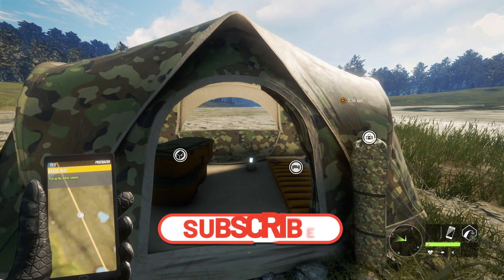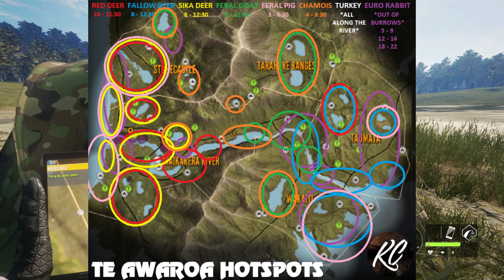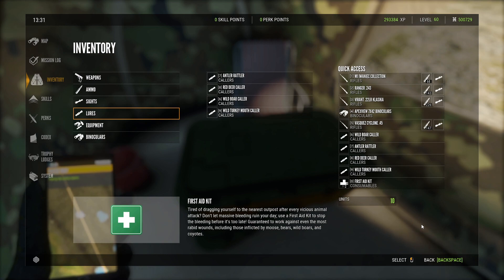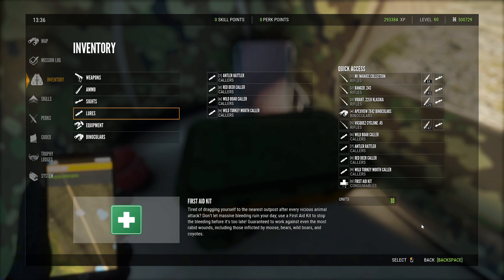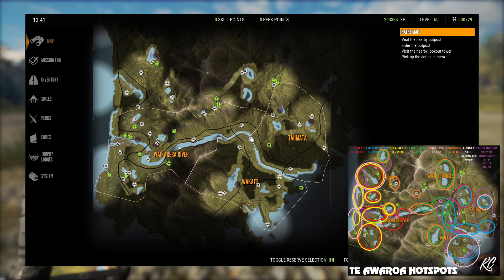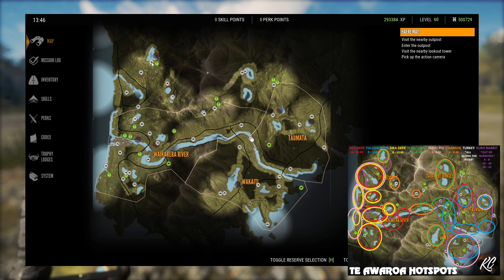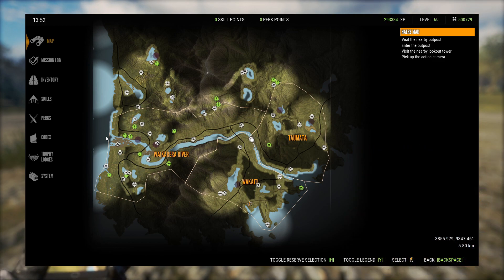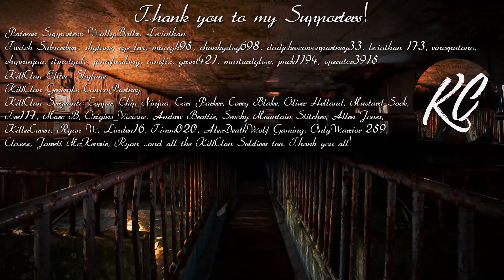Te Awaroa QUICK GUIDE - ALL Hotspots, Loadouts, Integrity Chart & More! Call of the Wild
The quickest Call of the Wild FULL MAP Guides on YouTube! In these guides we will cover hotspots, loadouts, integrity as well as tips & tricks and strategies to help you successfully hunt every map in theHunter Call of the Wild! All hotspot maps and integrity charts are available in my Discord (link below). Happy hunting! Get out there and find some Diamonds & Rares!

I upload daily videos and stream every day here and on Twitch!

🕛My stream schedule (All times are PST):

Monday - YT 3 - 6pm
Tuesday - YT 3 - 6pm
Wednesday - YT 3 - 6pm
Thursday - Twitch 3 - 6pm
Friday - Twitch 3 - 6pm
Saturday - Twitch 3 - 6pm
Sunday - YT 3 - 6pm